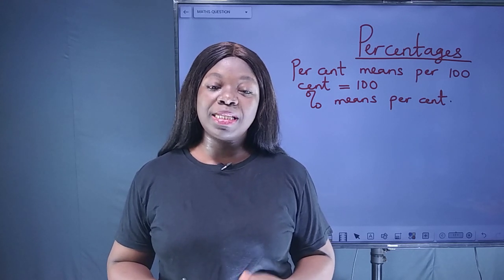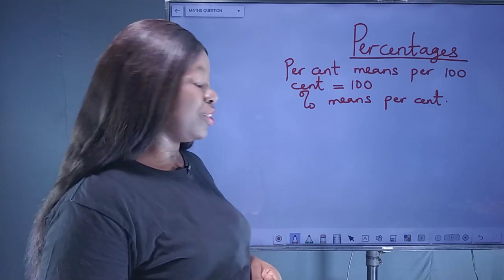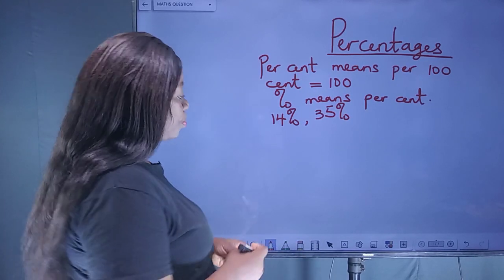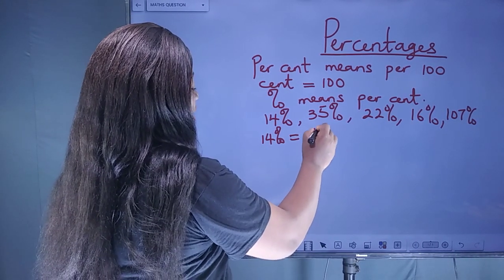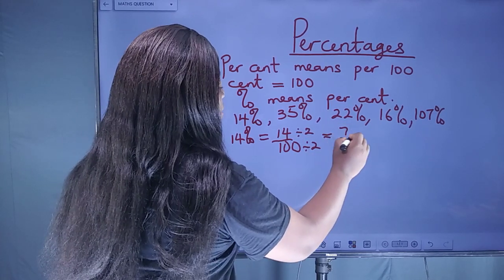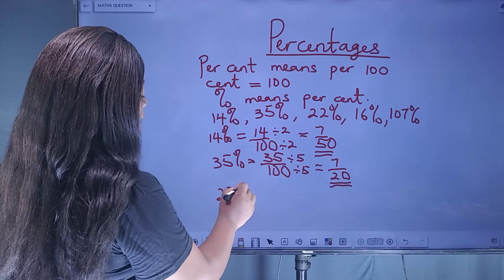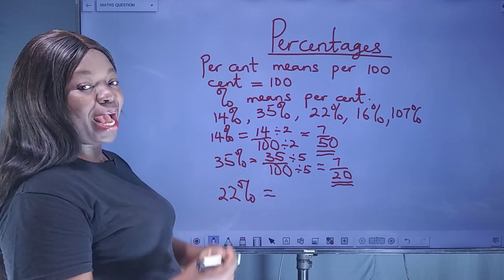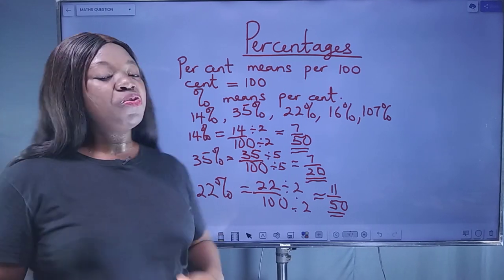Introduction to percentages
This video will help you have basic knowledge of percentages.